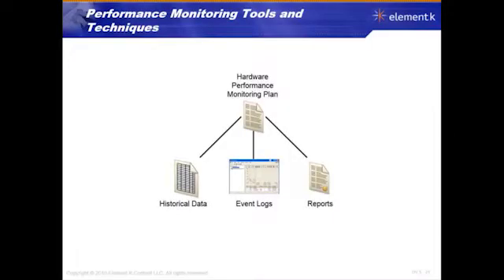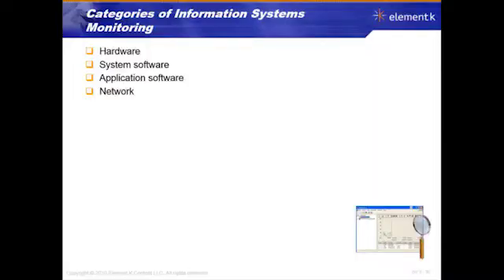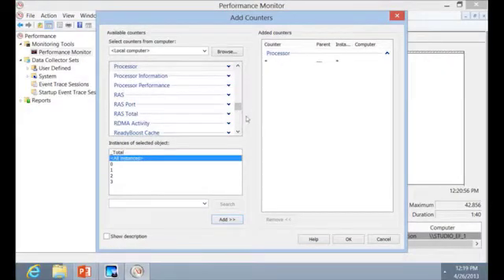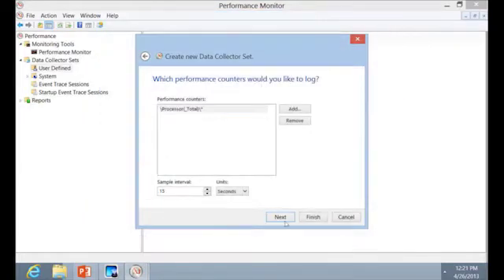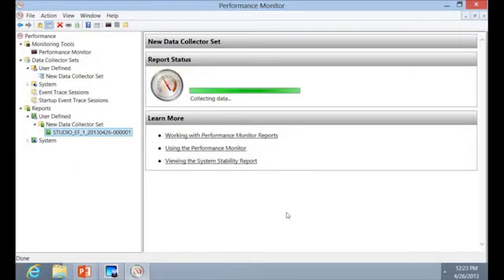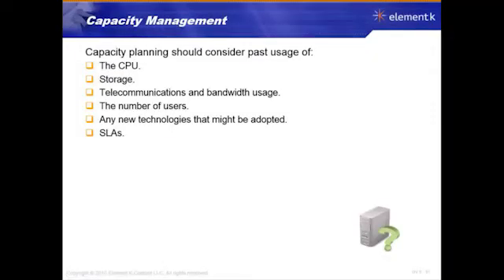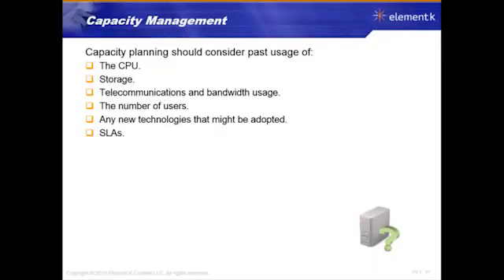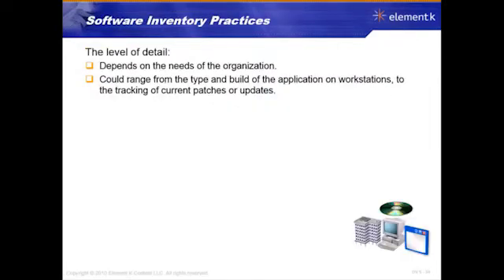ISACA CISA LESSON 5 - 6 Monitoring Performance